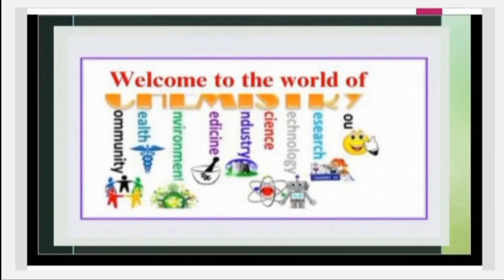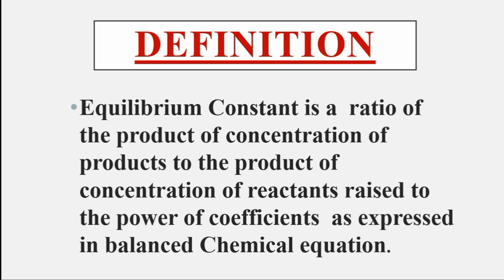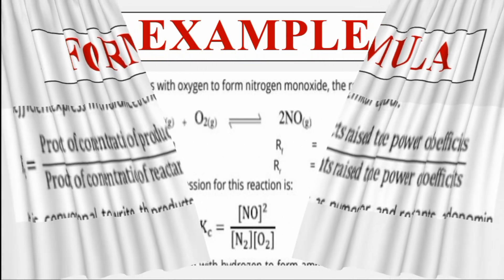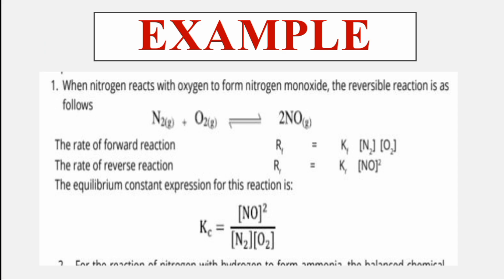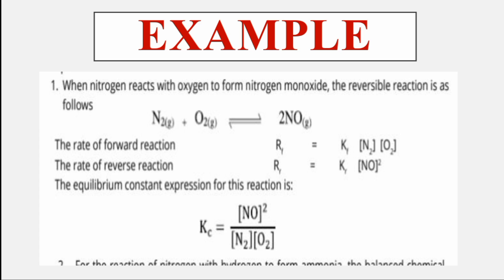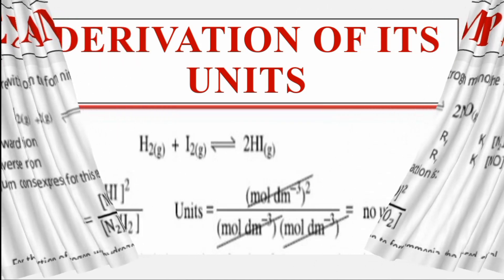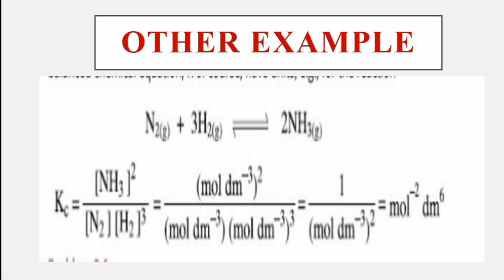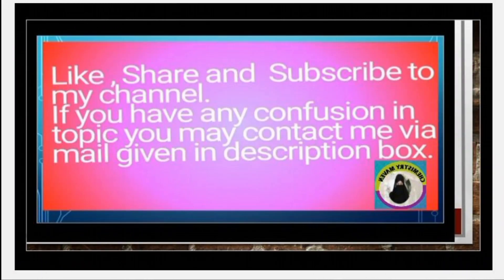Equilibrium Constant Kc and its units |Equilibrium Constant expression|Calculations|find Kc value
This  lecture is relevant to Topic: equilibrium constant ,10 class, Chemistry , unit #9, Chemical Equilibrium.

@ Chemistry Maven